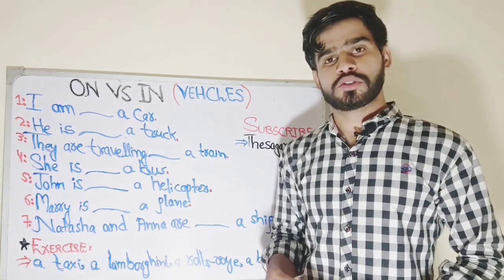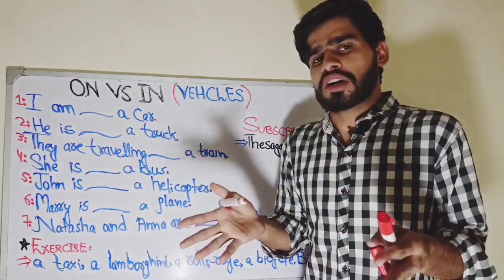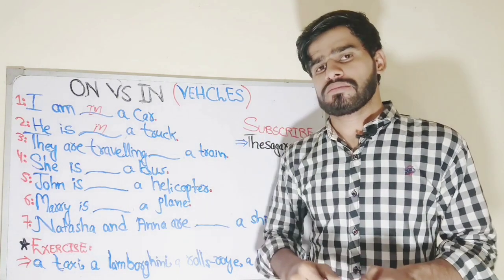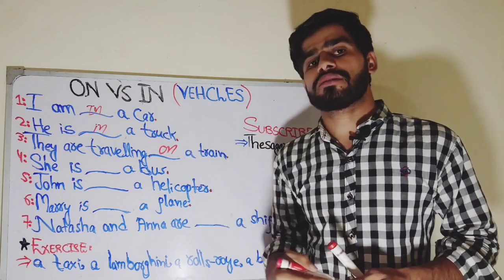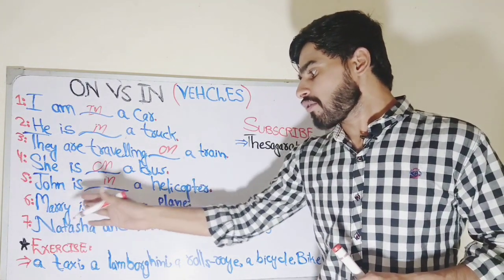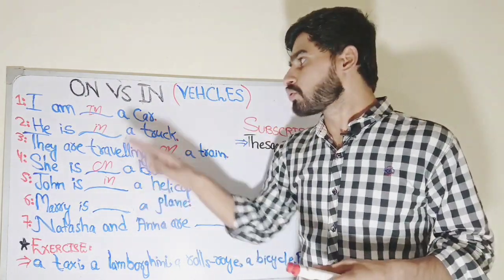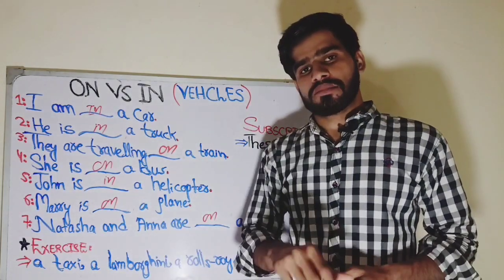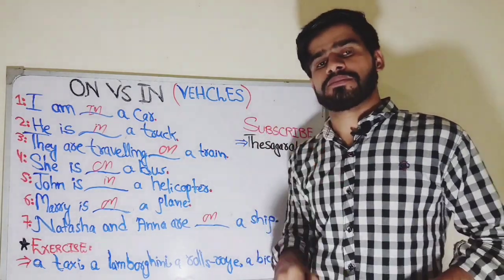On vs In Preposition | Vehicles